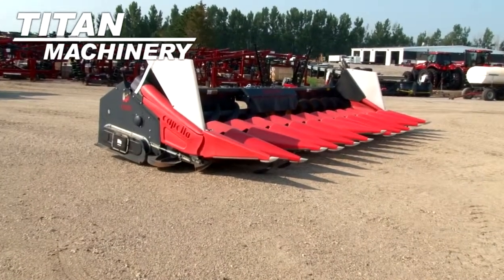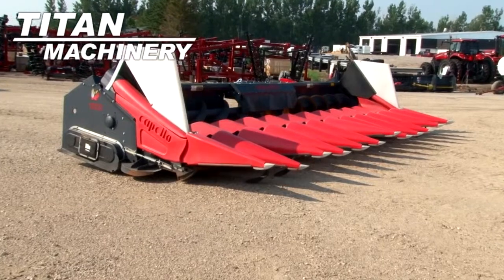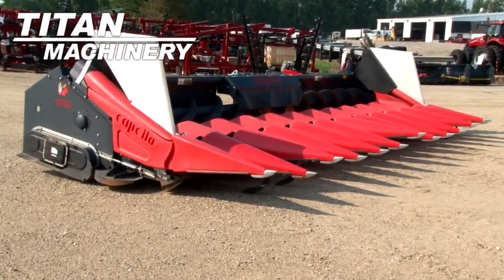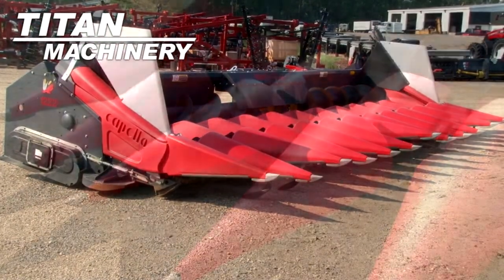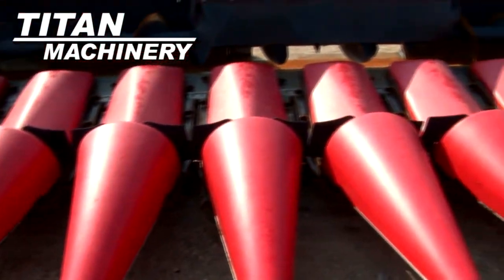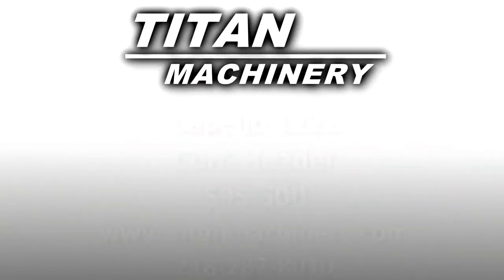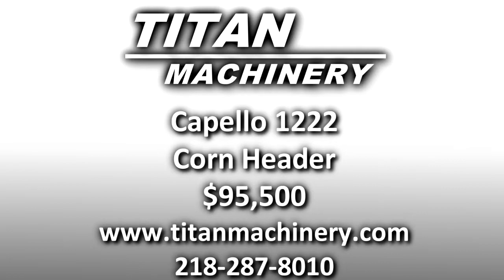Capello 1222 Header-Corn Sold on ELS!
For Sale Used Capello 1222 Header-Corn SOLD serial# 8221 stock# 3884710
95500.00 USD
• 12R22 CHOPPING CORN HEAD, AUTO HEADER HEIGHT, LAWNMOWER-STYLE CHOPPERS, STALK STOMPERS, SOLD FOR $125K NEW TWO YEARS AGO, VERY LOW ACRES, COME FROM A GREAT HOME, SHEDDED, 8010/8120 HOOKUPS BUT EASILY ADAPTED FOR ANY MAKE COMBINE, POLY SNOUS, 1-OWNER, LOCAL TRADE.
• Stock #: 3884710
• Category: For Sale SOLD
• Class: Used
• Available: Immediately
• Make: Capello
• Model: 1222
• Serial#: 8221
• Notes: 12R22 CHOPPING CORN HEAD, AUTO HEADER HEIGHT, LAWNMOWER-STYLE CHOPPERS, STALK STOMPERS, SOLD FOR $125K NEW TWO YEARS AGO, VERY LOW ACRES, COME FROM A GREAT HOME, SHEDDED, 8010/8120 HOOKUPS BUT EASILY ADAPTED FOR ANY MAKE COMBINE, POLY SNOUS, 1-OWNER, LOCAL TRADE
• # Rows Wide: 12
• Row Spacing: 22 in.
• Rolls: Knife Very Good
• Hydraulic Deck Plates: Yes Very Good
• Gear Box Condition: Very Good
• Chains Condition: Very Good
• Deck Plates Condition: Very Good
• Paint Condition: Very Good
• Overall Condition: Very Good